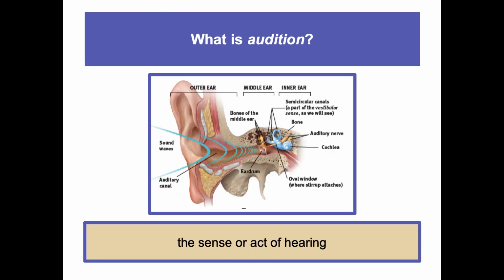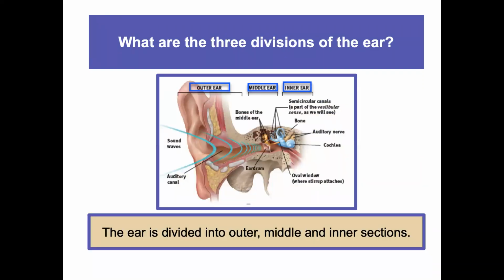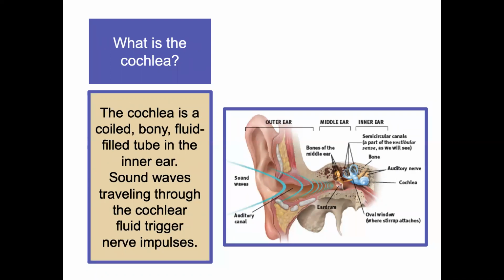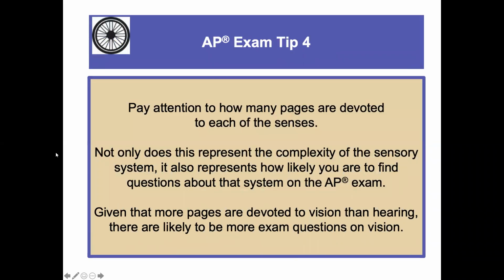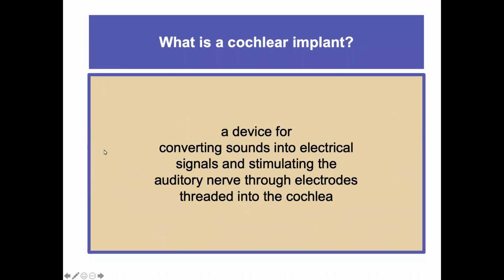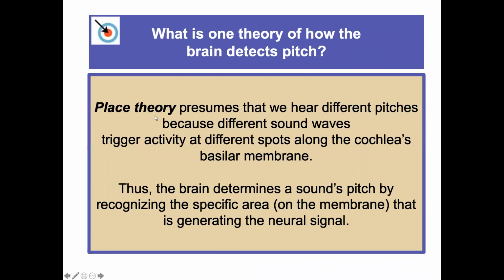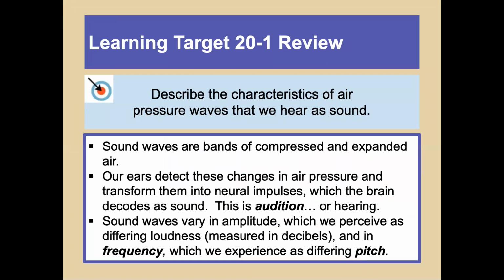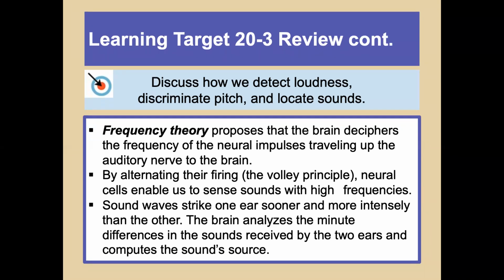Module 20: Hearing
Aligns to Myers' Psychology Psychology for the AP® Course - 3rd Edition